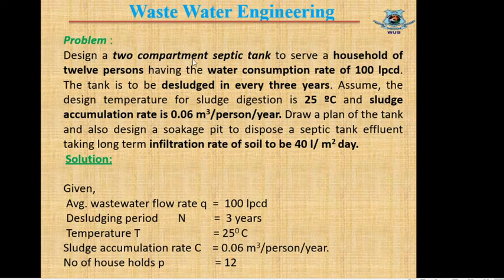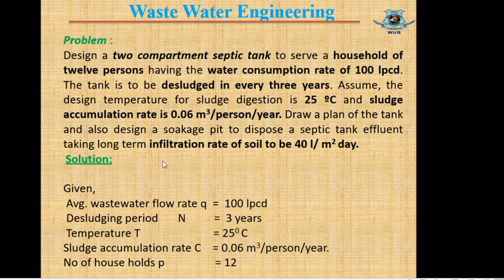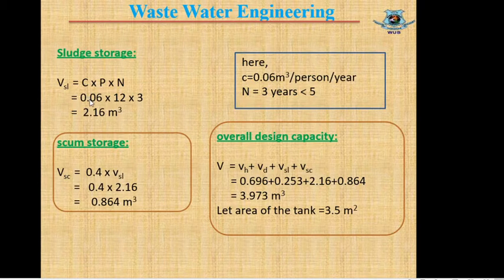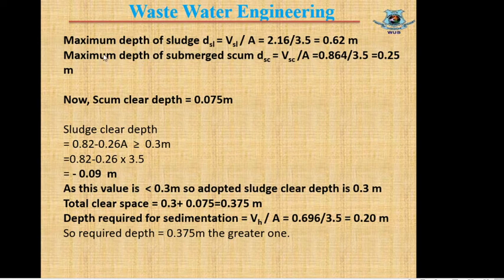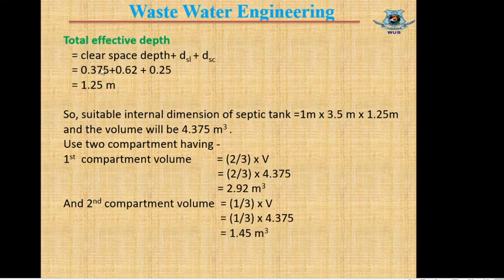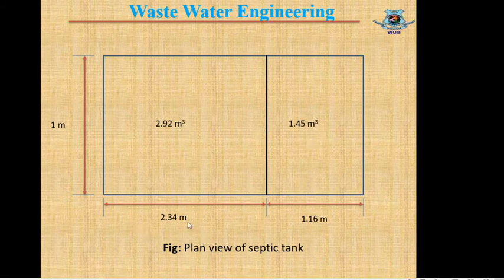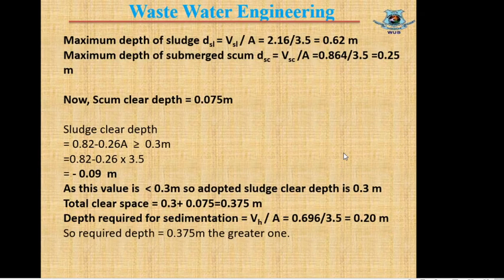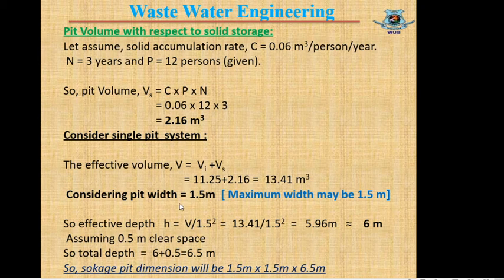CE 1001, Lecture 7'